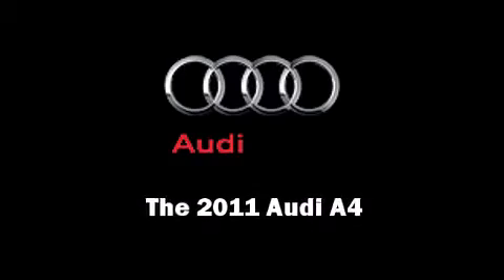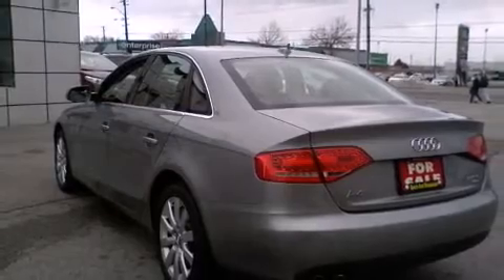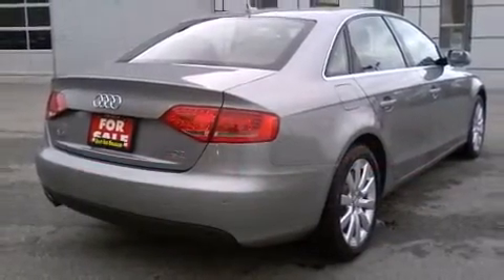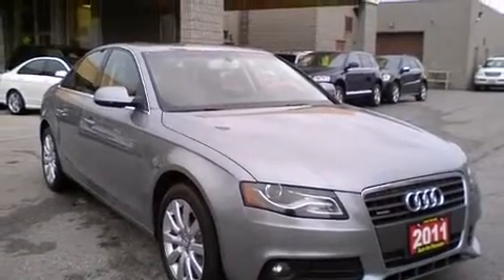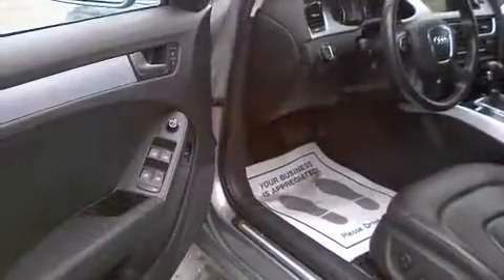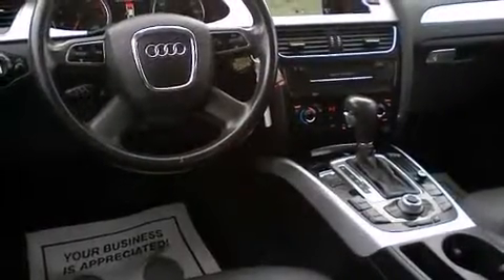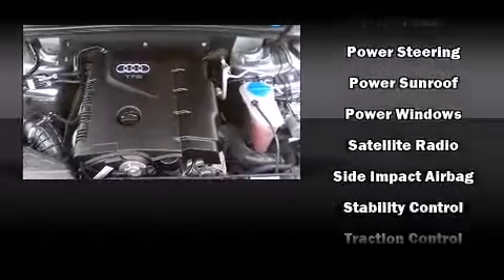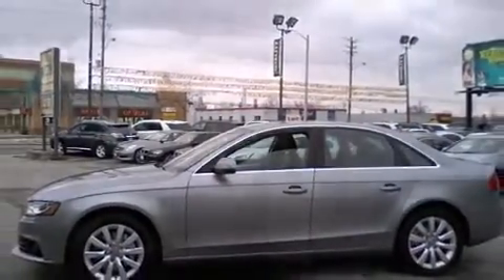In Toronto - 2011 Audi A4 2.0T Quattro Prestige PKG Navigation Rear cam LED Sedan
Price
    $27,800
    + Sales Taxes

Bodystyle
    4 door Sedan
Engine
    4-Cyl Turbo 2.0L
Ext. Colour
    Grey
Int. Colour
    Black
Kilometres
    92,000
Stock Number
    25896

Comments
First & Last Payment Waived OAC OR $1000 Cash Back!! Some Conditions Apply**92k! Grey on black leather interior , navigation,rear cam,LED lights,Power sunroof,Power mirrior,Power window Dual Climate Control,Fog Lights,Keyless Entry,Memory Seats,Steering Wheel Control,Heated Mirrors !7Alloys Loaded TAXES ARE NOT INCLUDED..FREE GPS OR DUAL DVD BASED ON FULL ASKING PRICE..INSTALLATION FEE EXTRA... 10 year or 200000Km premium warranty available, financing starts from 4.95%

Options

    Air Conditioning
    All Wheel Drive
    Alloy Wheels
    AM/FM Stereo
    Anti-Lock Brakes (ABS)
    CD Player
    Cruise Control
    Dual Airbag
    Heated Seats
    Keyless Entry
    Leather Interior
    Navigation System
    Power Door Locks
    Power Mirrors
    Power Seat
    Power Steering
    Power Sunroof
    Power Windows
    Satellite Radio
    Side Impact Airbag
    Stability Control
    Traction Control
    Xenon Headlights
    Sunroof

CONVENIENCE FEATURES
    1-touch down
    Air conditioning
    Front beverage holders
    Speed control
    Illuminated entry
    Memory seat
    Power windows
    Overhead console
    1-touch up
    Power moonroof

ENTERTAINMENT FEATURES
    Diversity antenna
    MP3 decoder
    AM/FM radio
    1st row LCD monitors: 1
    Speakers: 10
    Steering wheel mounted audio controls
    CD player